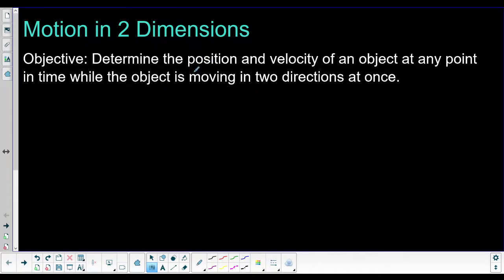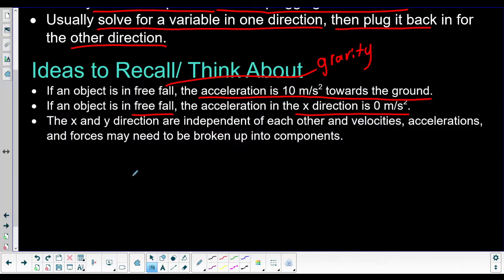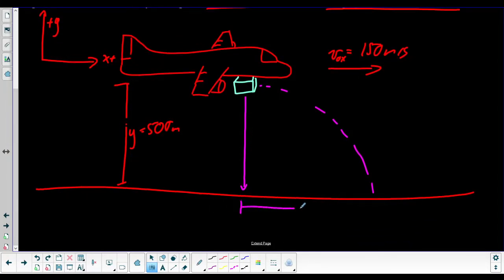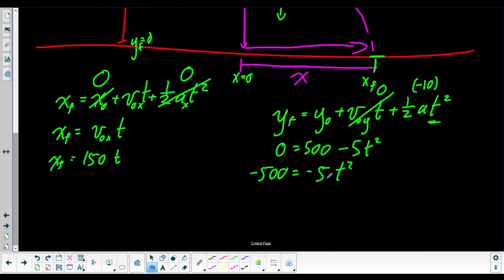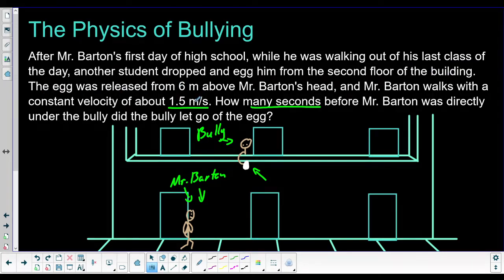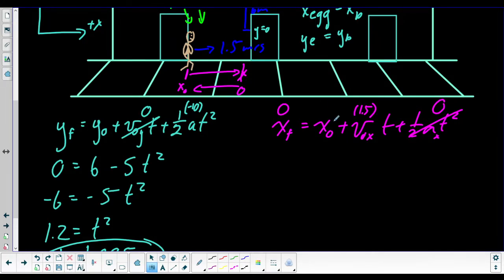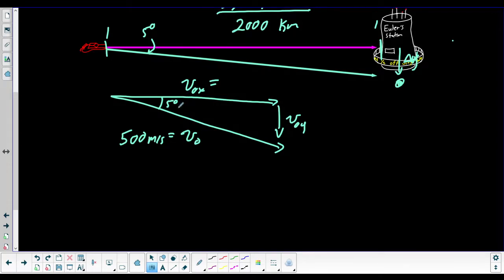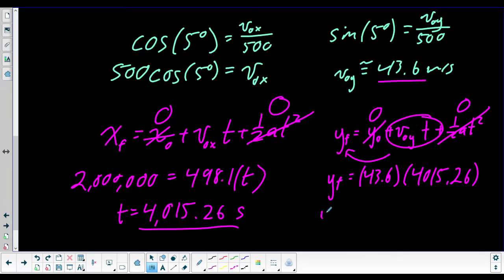Motion in 2 Dimensions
In this video I go over some basic motion problems in two dimensions.